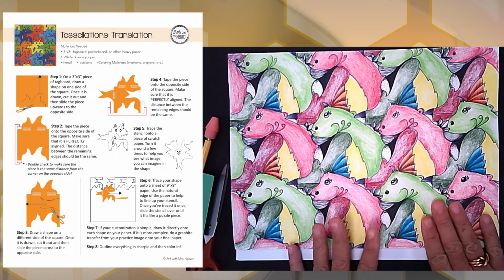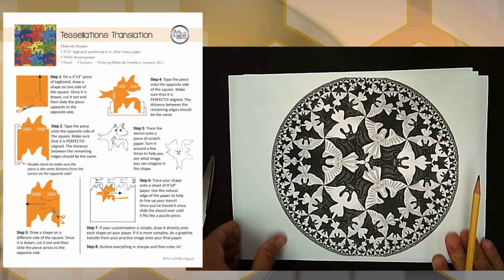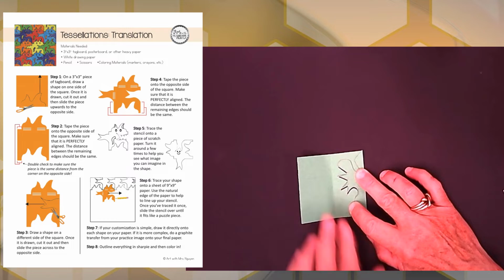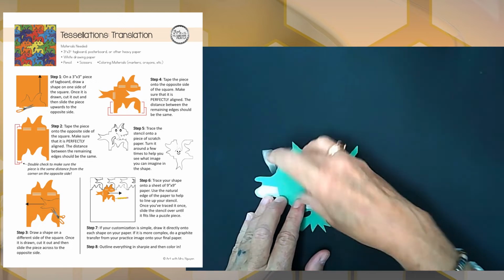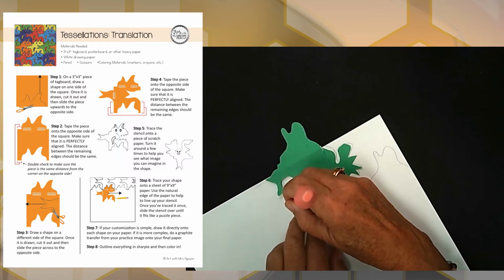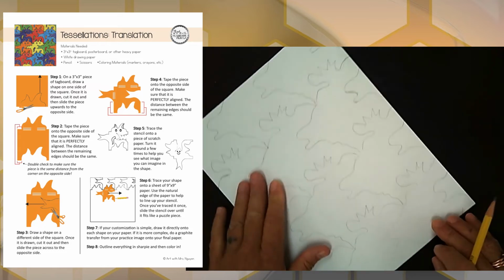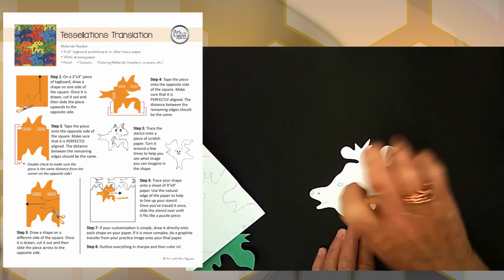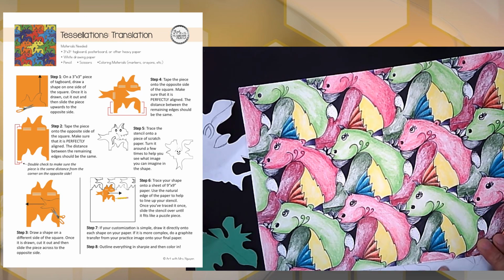Tessellations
How to create simple tessellations